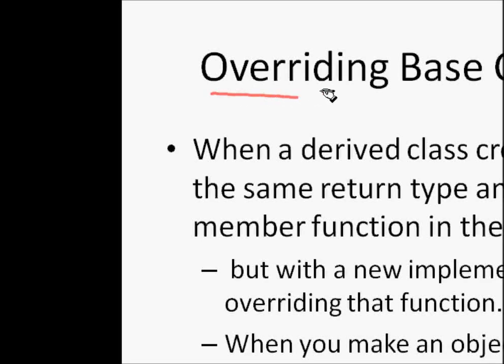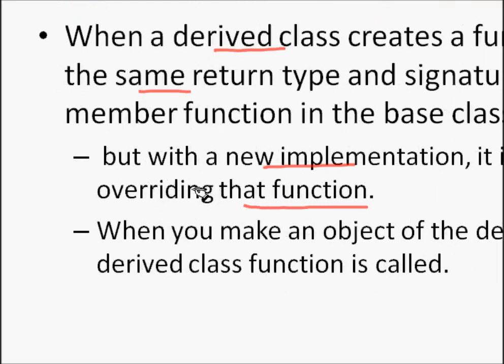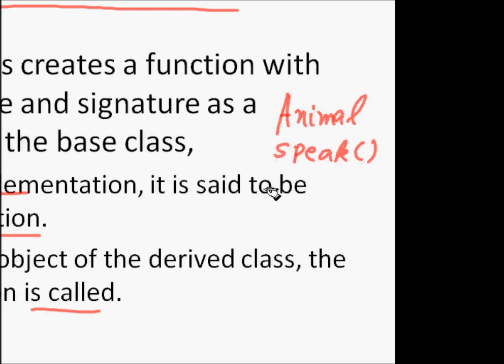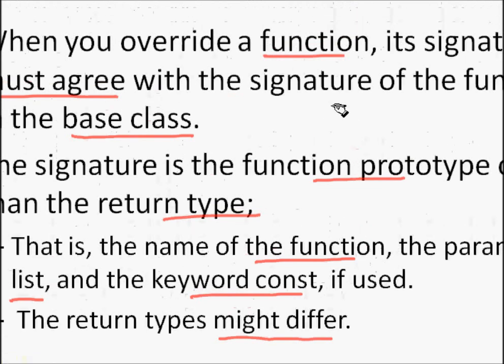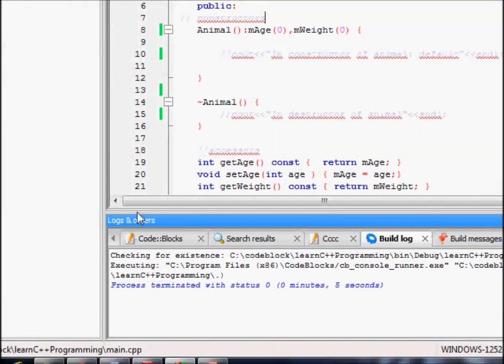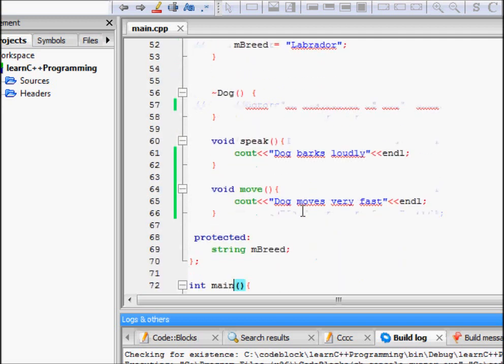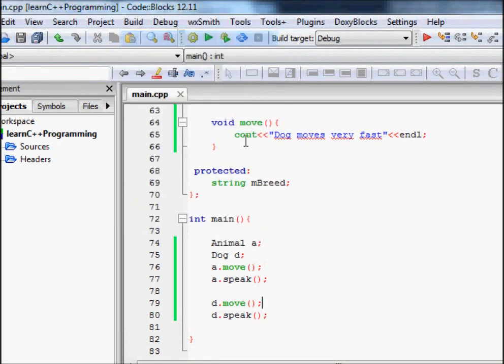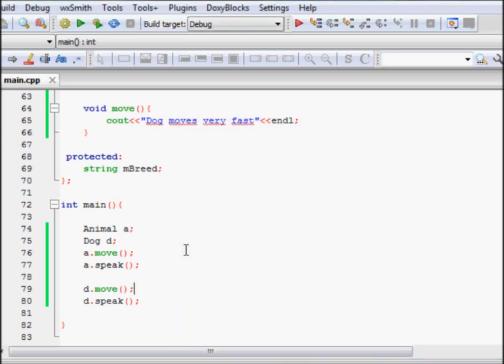C++ Programming Tutorial 30:Overriding Base Class Functions (Function Overriding)